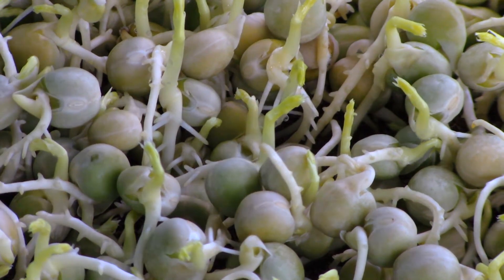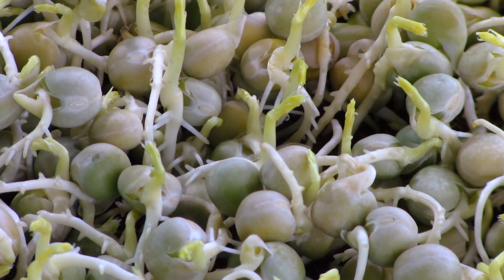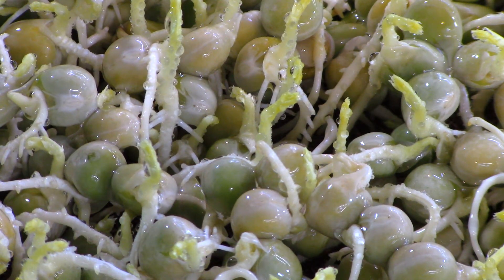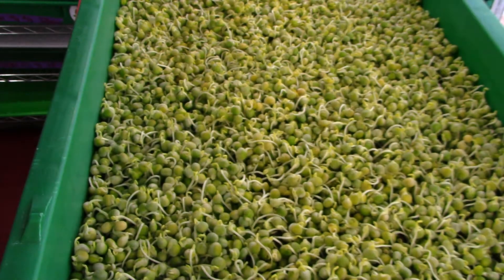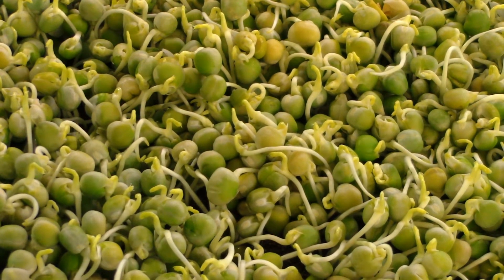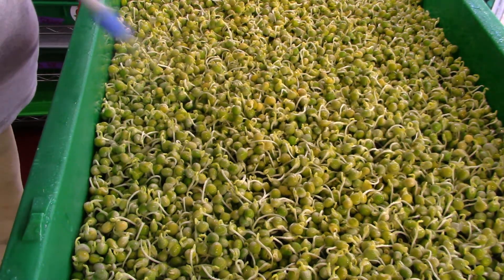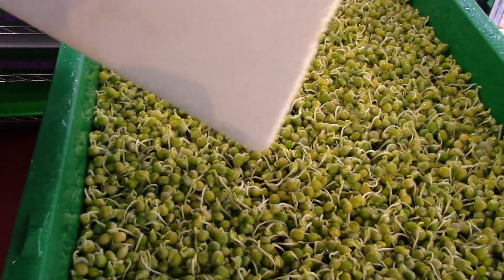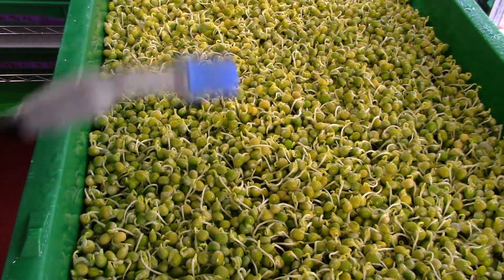Pea Grow-A-Long Day 4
Pea Grow-A-Long Day 4: You can now see the main root starting to develop and curve down to the bottom of the tray, if your root are heading up or you have root spikes(discussed in this video), you should increase your watering by 10-20 seconds for a few days. Its a 30-40 seconds spaying of water and 10 seconds on the lid and up on the germination.  Have a great day and Happy Growing